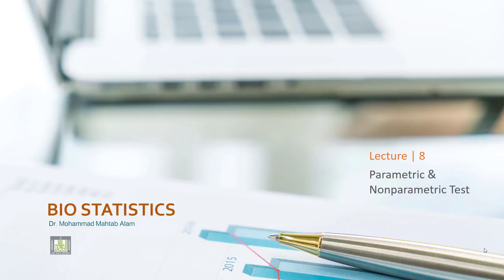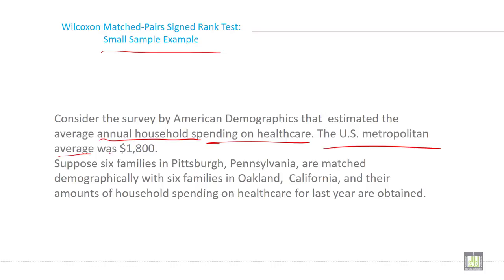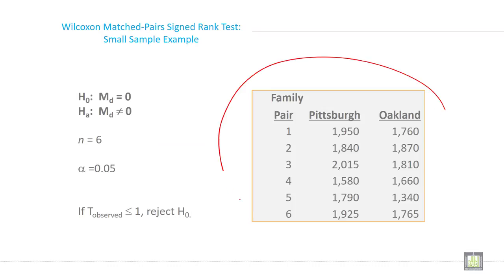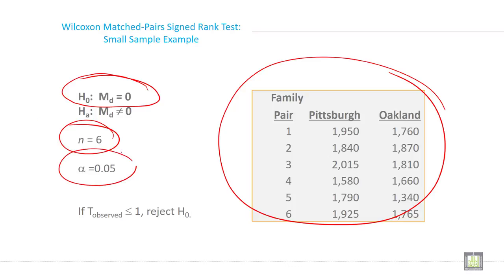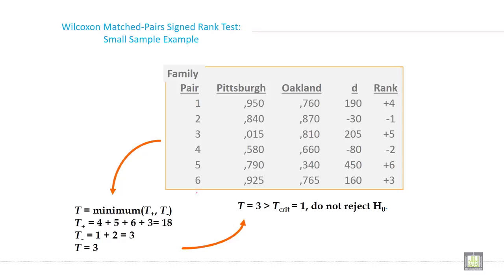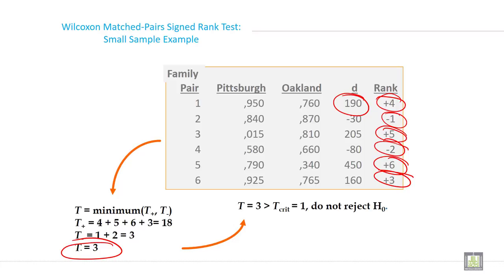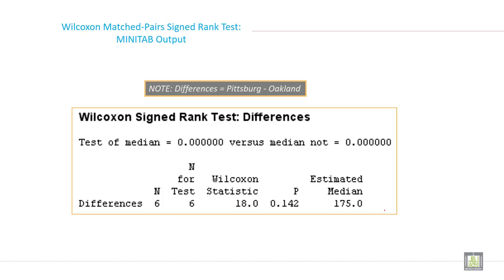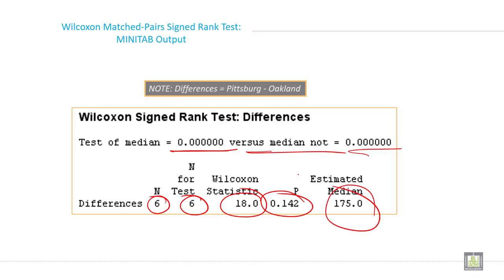Applied Biostatistics | U8-L10 | Wilcoxon Test - 2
Chapter 8 - Lecture 10 : Wilcoxon Test - 2
Wilcoxon test with small sample size
Numerical example of Wilcoxon test with small sample size
Steps of hypothesis testing of Wilcoxon test with small sample size.
Interpreting the Minitab output for Wilcoxon test with small sample size.